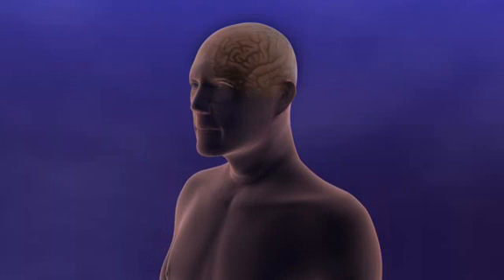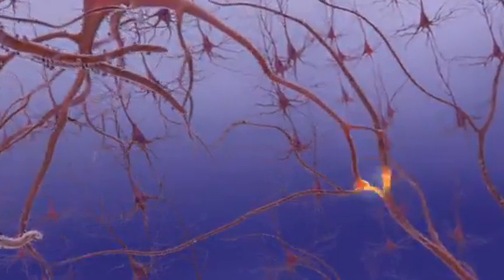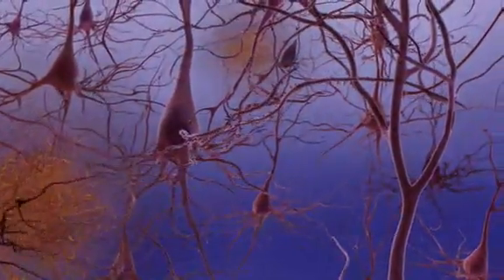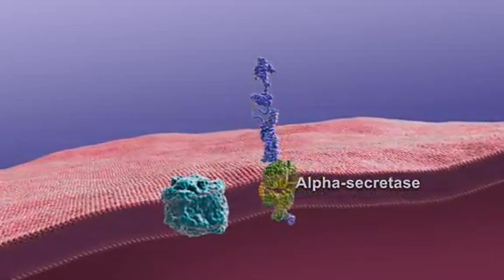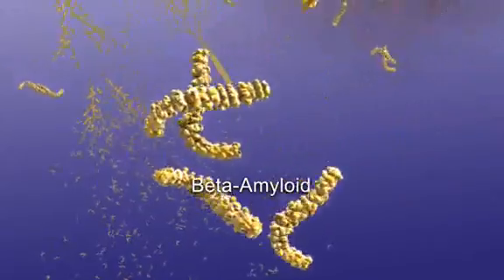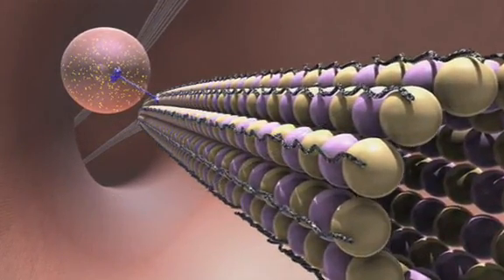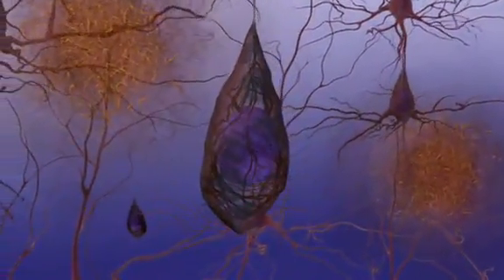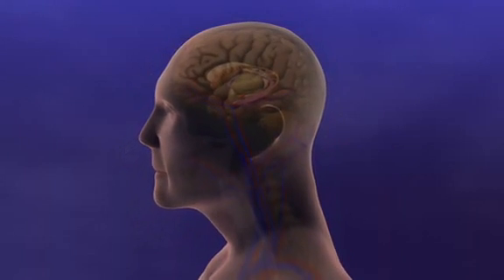Inside the Brain: Unraveling the Mystery of Alzheimer's Disease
This 4-minute captioned video by the National Institutes of Health shows the intricate mechanisms involved in the progression of Alzheimer's disease in the brain.